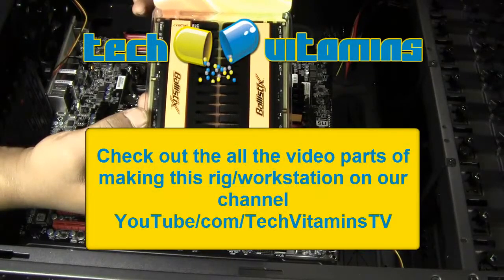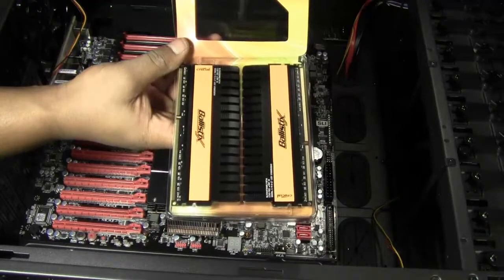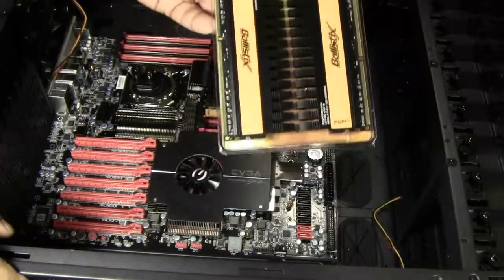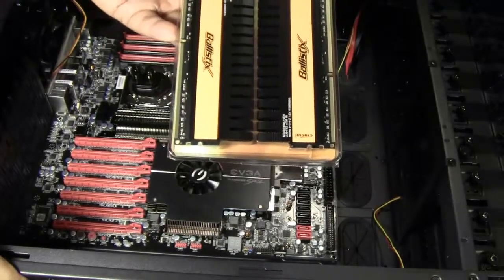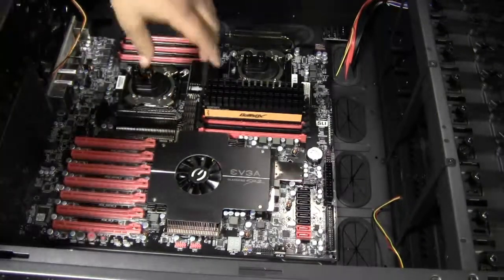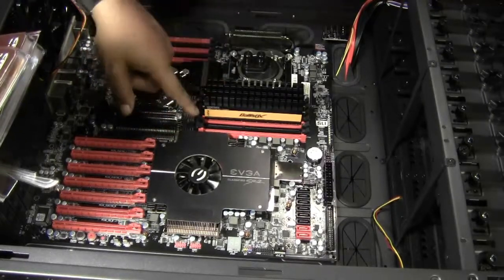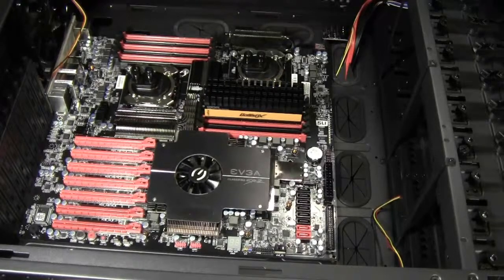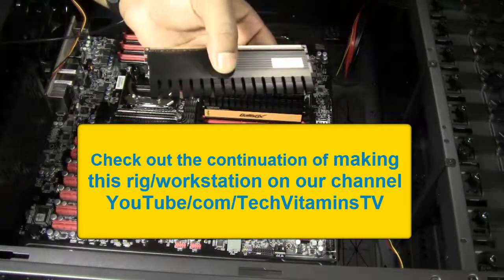Crucial Ballistix DDR3 (PC3 14900) computer memory review and installation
PART 6 of building our MONSTER PC/Workstation/Server.  her we install the Crucial Ballistix 8GB (2 x 4GB) 240-Pin DDR3 SDRAM DDR3 1866 (PC3 14900) Desktop Memory.  we also talk about how to pair up the correct memory with the motherboard of the computer and tips on how to choose memory should you need to upgrade or buy new.  hope you gain some useful information from this video and subscribe and thumbs up if you like what you see!